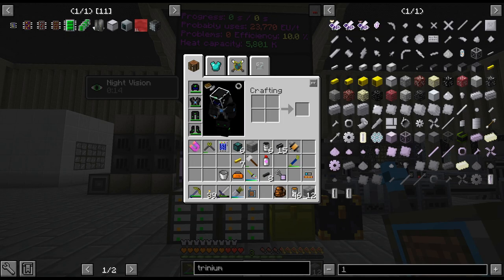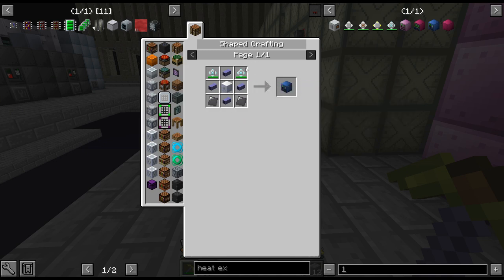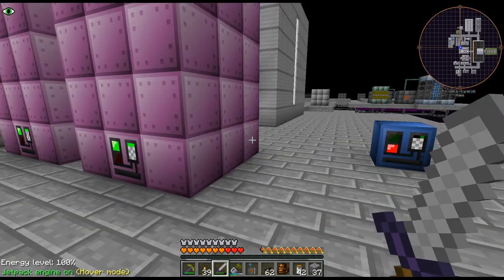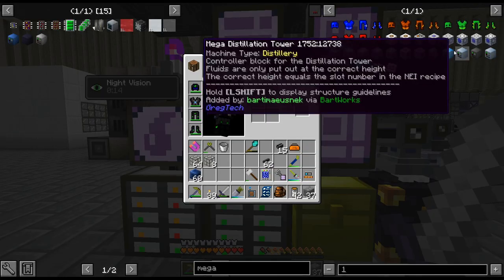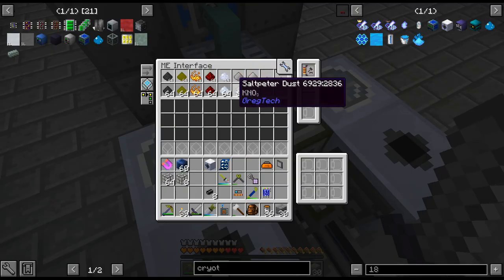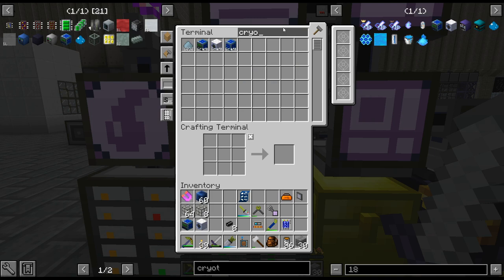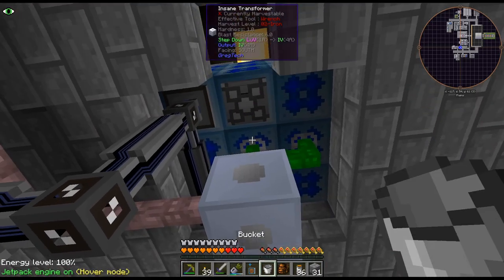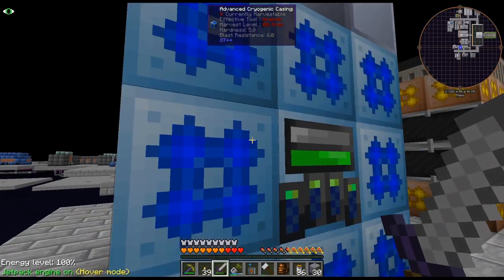GregTech New Horizons S2 - 186 - Cryogenic Freezer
Time to upgrade our vacuum freezing?